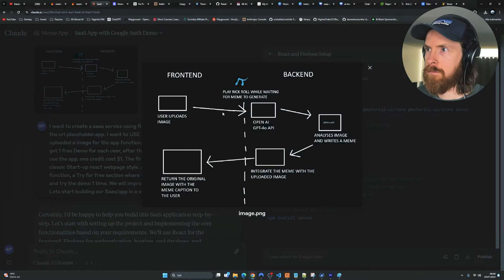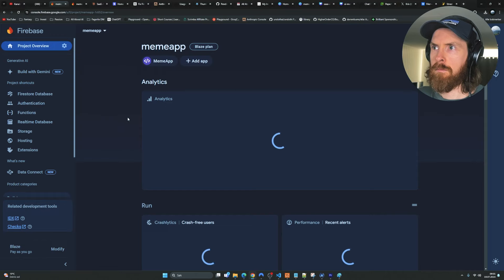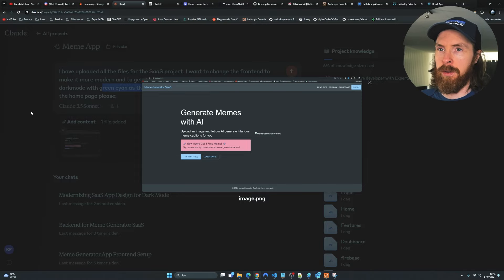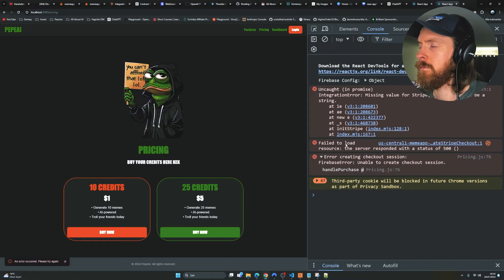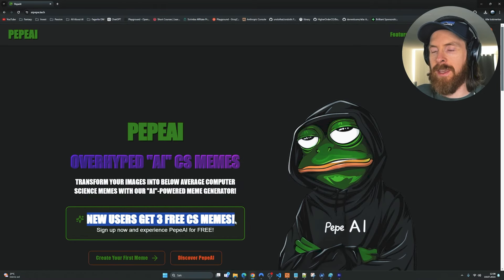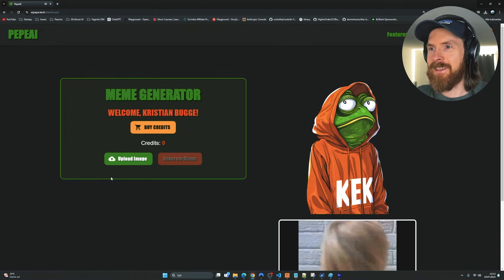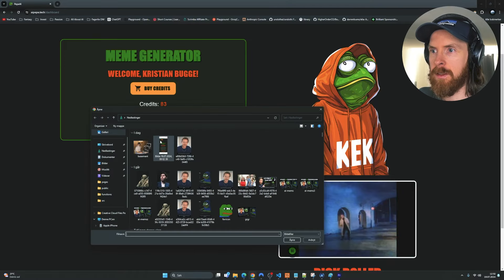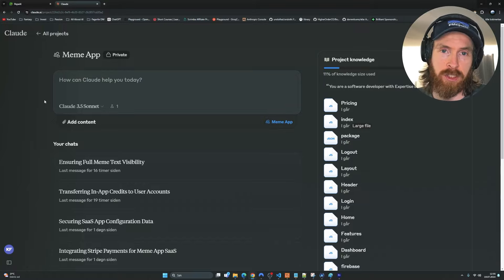From Zero to AI SaaS App with AI Programming (Claude 3.5 / GPT-4o-mini)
00:00 AI Programming App Intro
00:29 Building an AI App with AI Tools
07:12 Testing PepeAI App